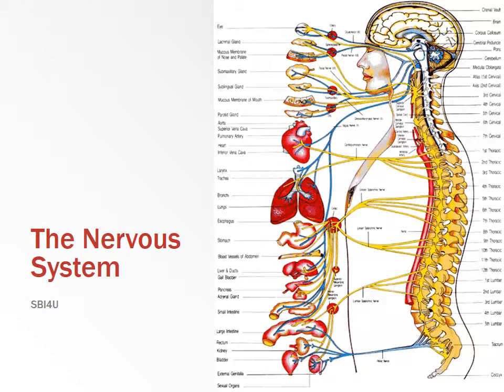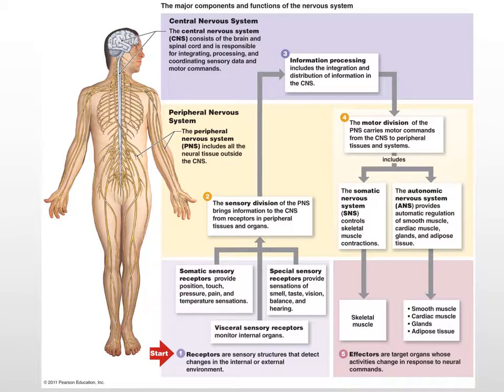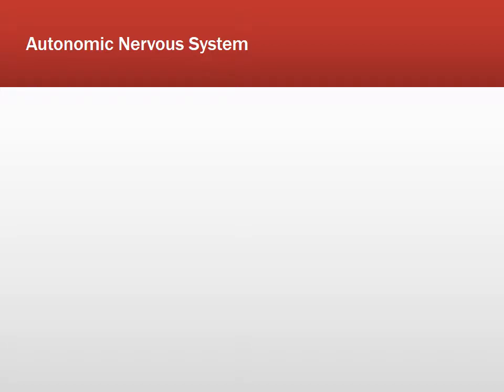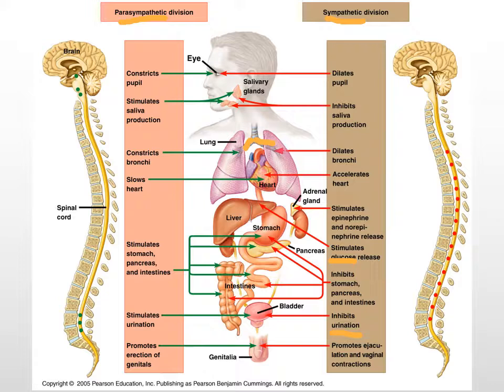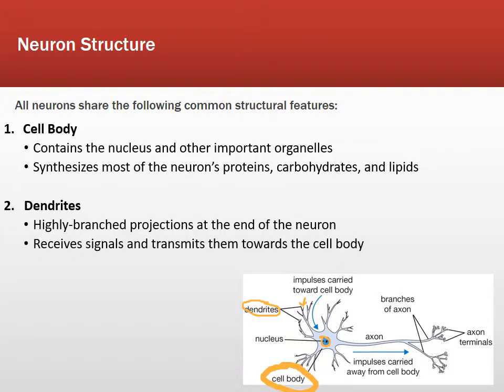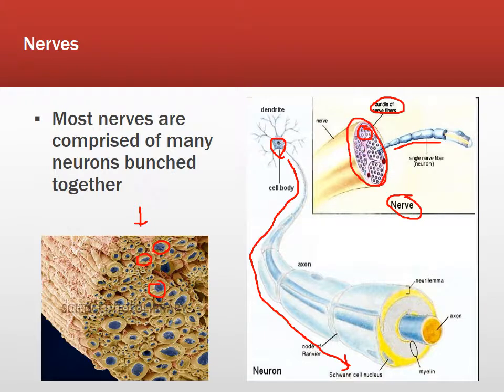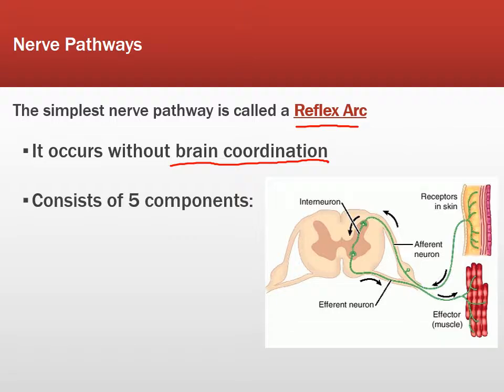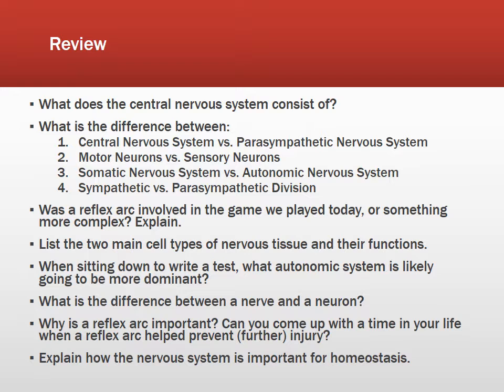Nervous System - Intro